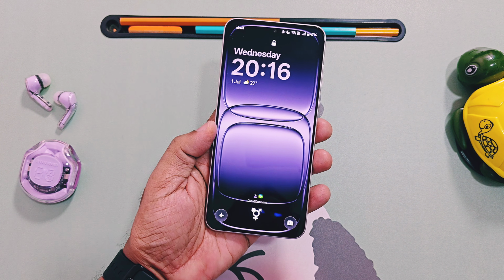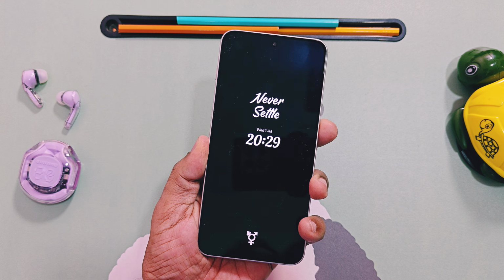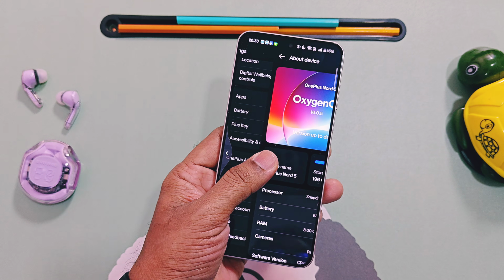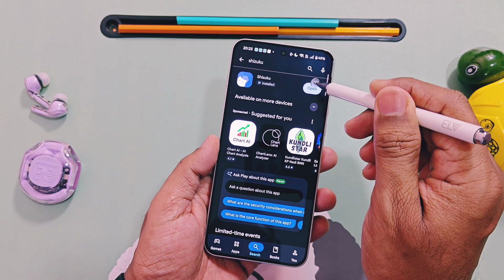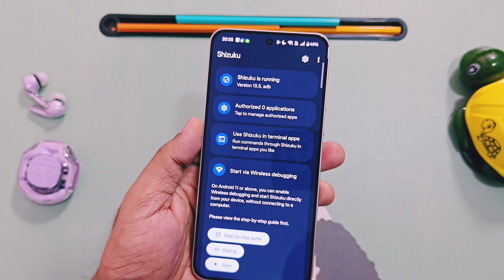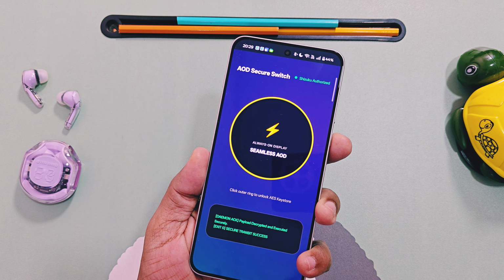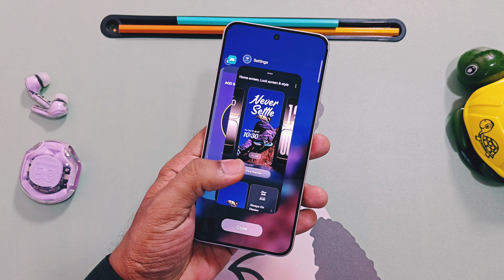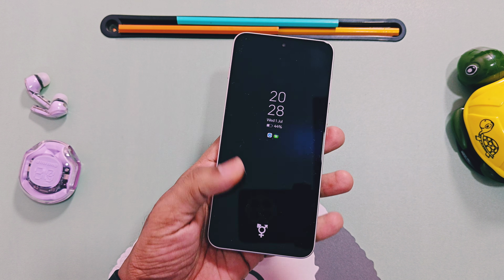🔥 Enable Seamless AOD on Any OnePlus Device ! No Root Trick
🔥 Enable Seamless AOD on Any OnePlus Device! No Root Trick | Easy One-App Method

Want to enable the hidden Seamless Always-On Display (AOD) feature on your OnePlus device without rooting your phone? In this video, I'll show you the latest and easiest one-app method to unlock Seamless AOD on compatible OnePlus devices running OxygenOS 15 & 16.

Previously, I uploaded two different methods: ✅ APK Installation Method (requires disabling Signature Verification Root Module) ✅ Shizuku + SetEdit Method (requires running ADB/Shizuku commands)
Both methods work, but they aren't the easiest for everyone.

Now, thanks to the original developer, a brand-new single-app solution is available! You can enable Seamless AOD in just a few simple steps—no root, no APK signature bypass, and no complicated commands.

📱 In This Video You'll Learn:
✔️ How to Enable Seamless AOD on OnePlus Devices
✔️ Latest No Root Method
✔️ One-App Setup Process
✔️ Works on OxygenOS 15 & 16

Whether you're using a OnePlus Nord Series, OnePlus Number Series, OnePlus R Series, or other supported OnePlus devices, this tutorial will help you unlock the hidden Seamless Always-On Display feature quickly and safely.

🎉 This is new trick to enable seamless AOD on any oneplus device running on OxygenOS 15 & above version which didn't have seamless AOD feature.

Supported devices:
1)ONEPLUS NORD CE 5
2)ONEPLUS NORD CE 4
3)All oneplus devices running with OxygenOS 15 & OxygenOS 16
4)ONEPLUS devices that didn't have these features on OxygenOS 15 or 16 firmware

00:00 intro & imp info
01:42 How to set-up New AOD vault
02:57 How to Use AOD vault to enable seamless AOD
04:24 Important precaution to be taken